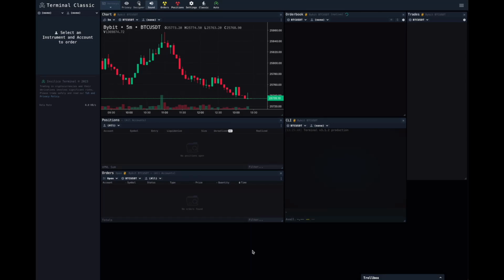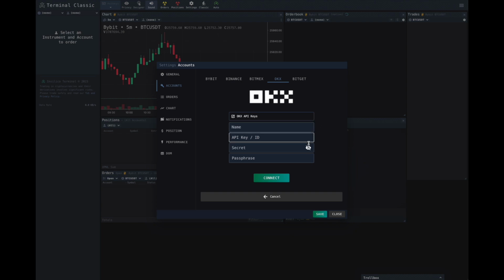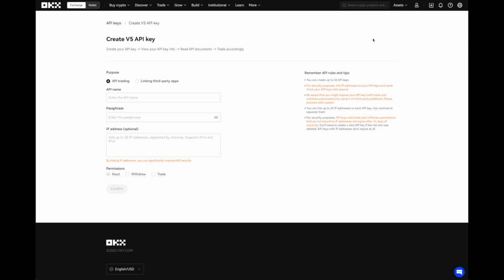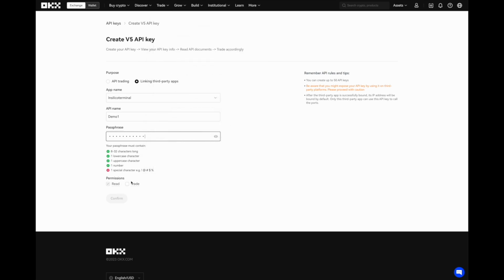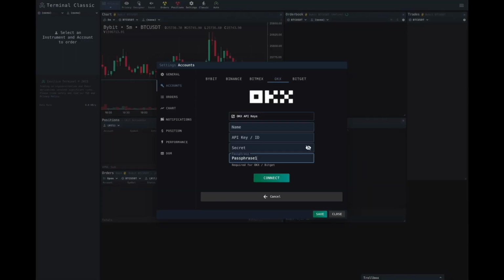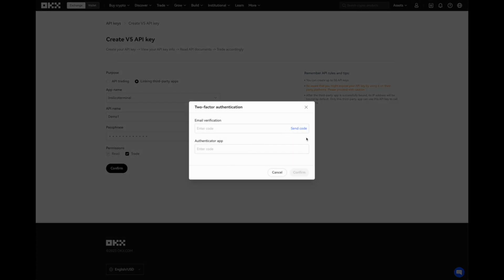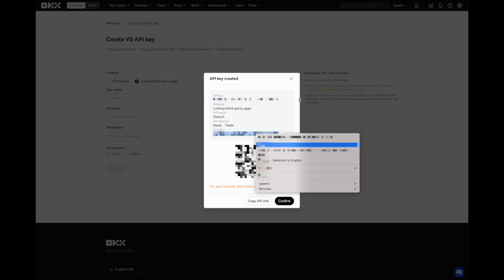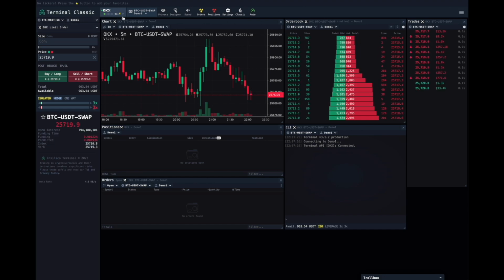Adding an OKX API Key to The Terminal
Join us as we walk you through setting up OKX for the Terminal in a breeze!   💪

🔵 Learn to:
✅ Add your OKX account quickly
✅ Get ready for trading

Get started now! 💰📊